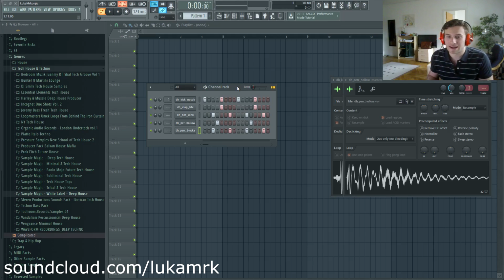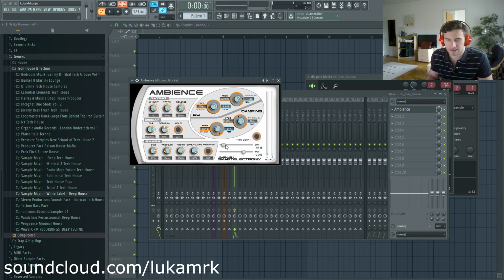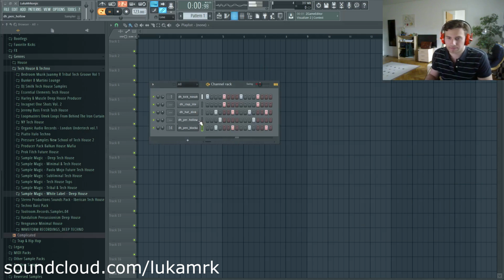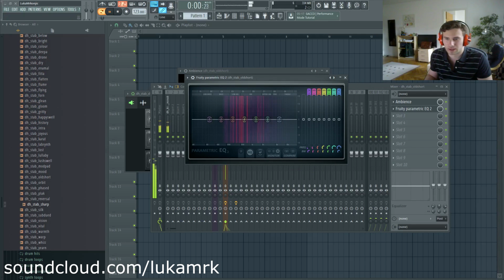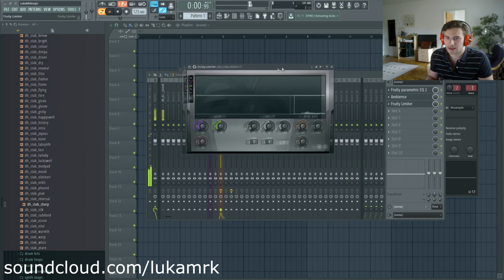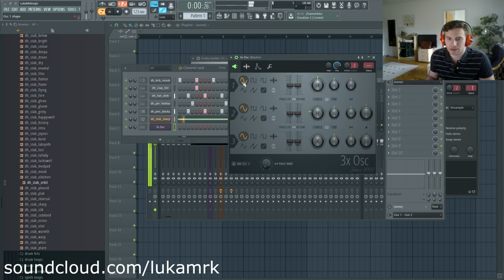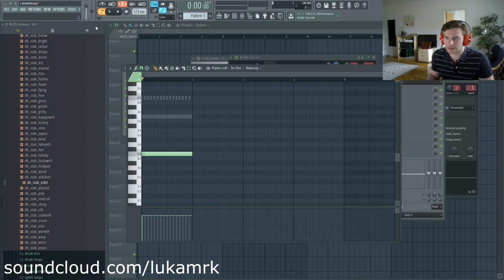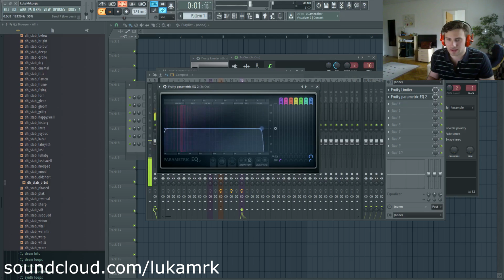Fl Studio 12 | How to create a simple Tech House/Lounge beat (Beginner)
In this video I'll show you guys how to create a really simple tech house/lounge beat in Fl Studio 12.
If you got any question, don't hesitate to ask me in the comment section below!